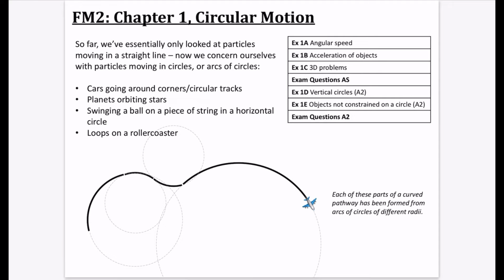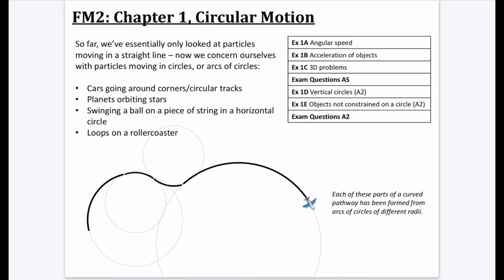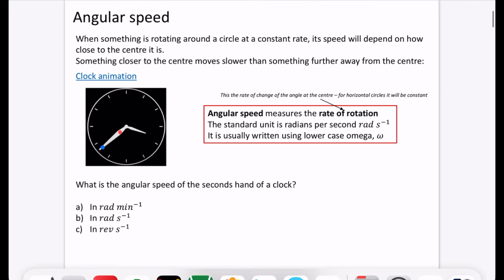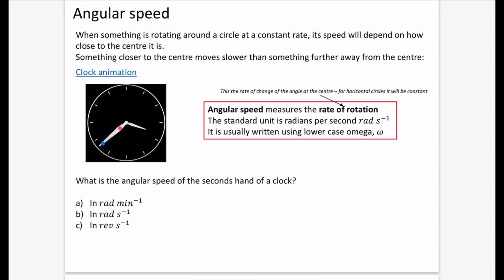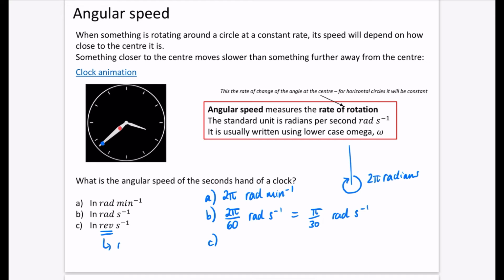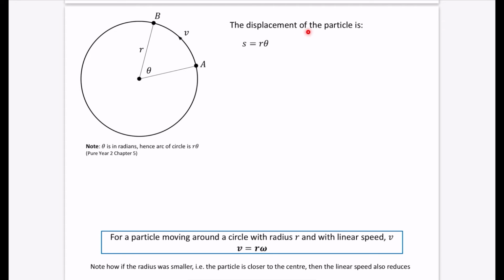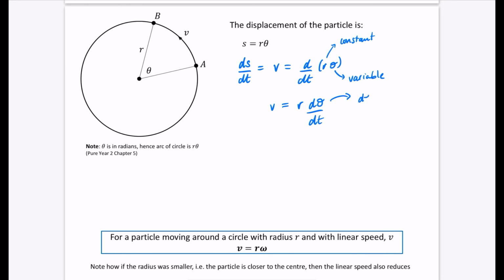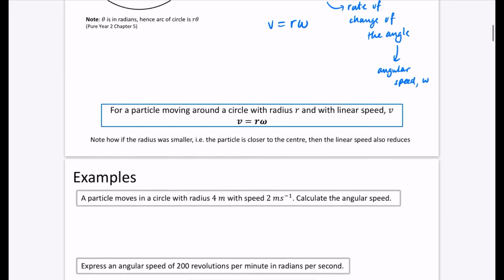Circular Motion 1 • Intro and Angular Speed • FM2 Ex1A • 🚗